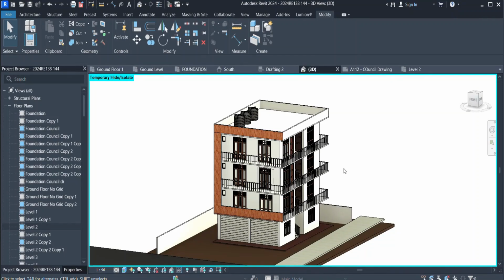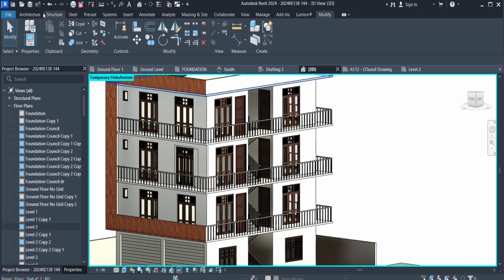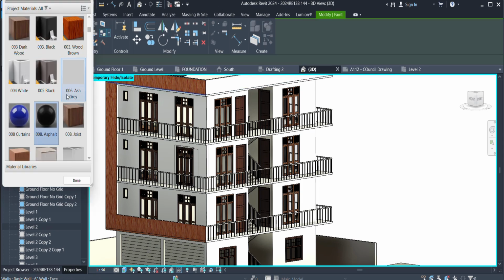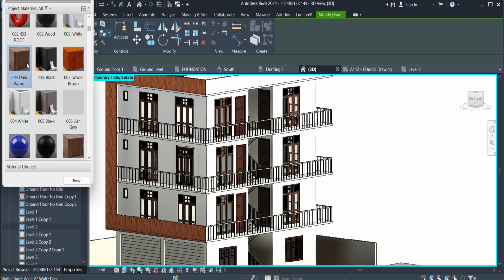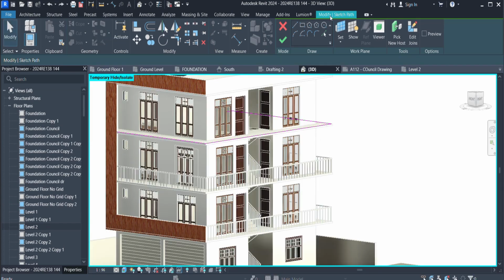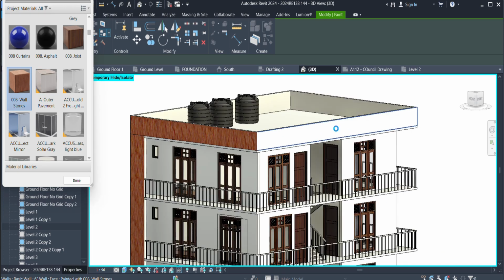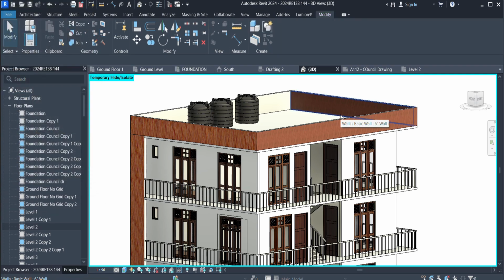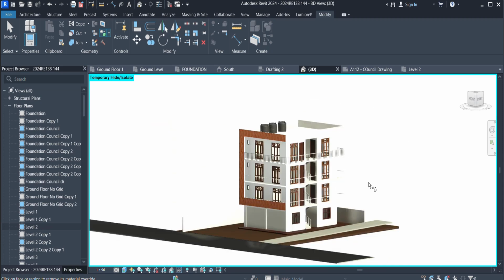How to Paint and Remove Paint in Revit | Complete Step-by-Step Tutorial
Learn how to apply and remove paint in Autodesk Revit with this beginner-friendly tutorial! Whether you're an architect, civil engineer, or student, this guide will help you understand how to customize wall surfaces, materials, and finishes using the Paint and Remove Paint tools in Revit.

✅ What you’ll learn:

How to use the Paint tool in Revit

How to remove paint from surfaces

Applying material finishes to walls, floors, and ceilings

Best practices for visual presentation and rendering

🎓 Ideal for: Architecture students, civil engineers, interior designers, and BIM professionals.

📌 Software: Autodesk Revit (2024 compatible)
📌 Language: English (Clear and easy to follow)